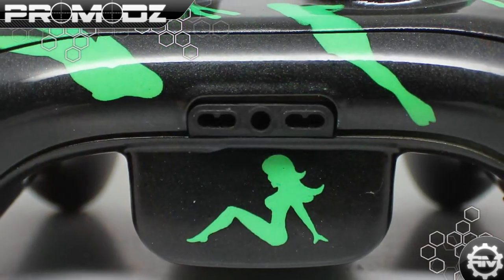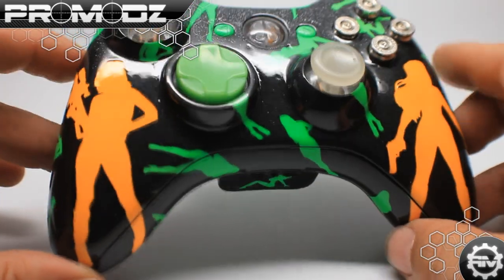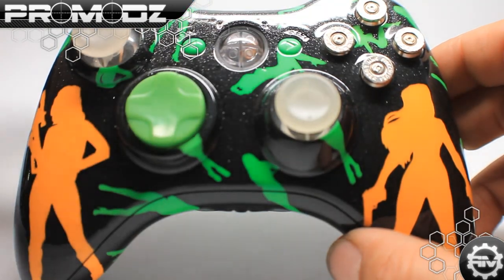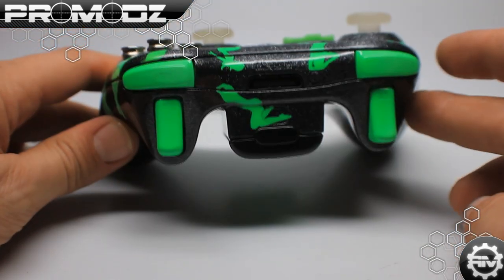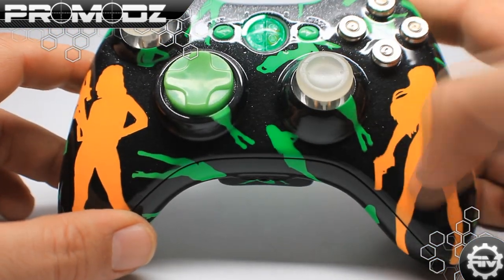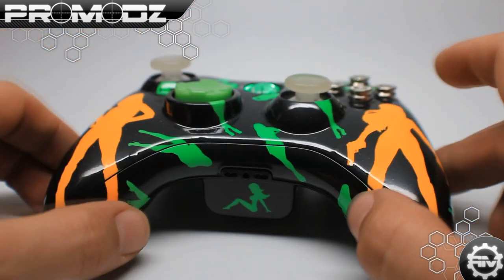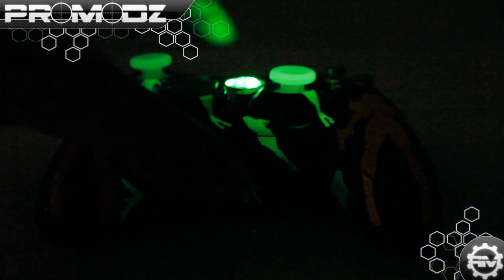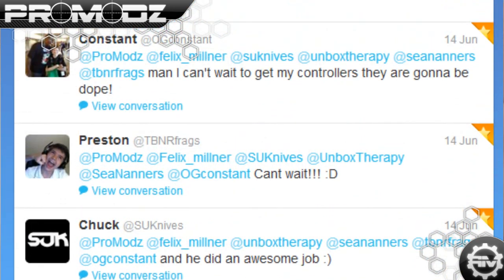Neon Strippers -Glow In The Dark- 360 Custom Controller by ProModz.com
Add us on Skype: ProModz
ProModz Shells for sale on Etsy

Custom Neon and Glow In The Dark Stripper controller made for a client in Norway (not the UK).

and pricing out our modz and features that we offer including rapid fire, LED mods, custom paint jobs, rumble fire, LED analogs, heat sensitive paint, and pretty much anything you need for us to make you a custom xbox controller.
You can also get started on your OWN custom by contacting us on skype: ProModz